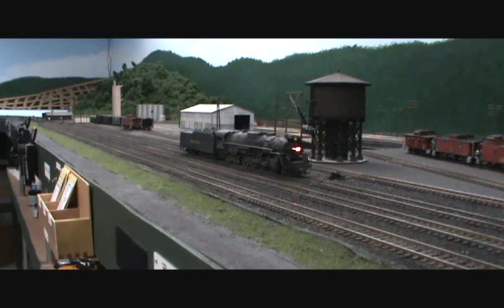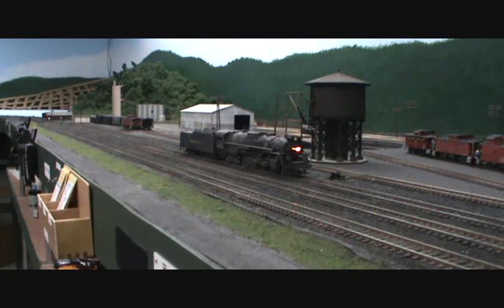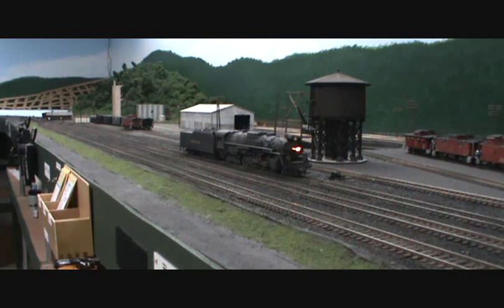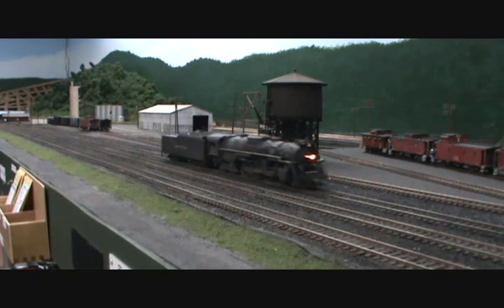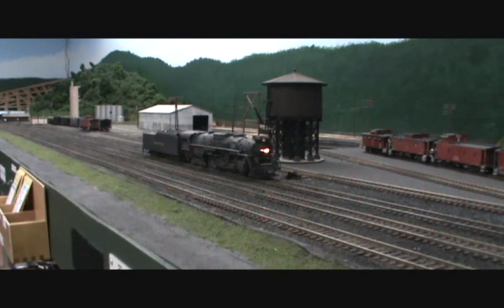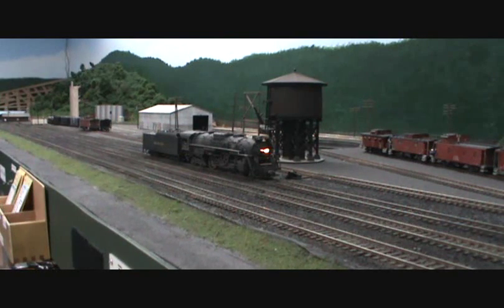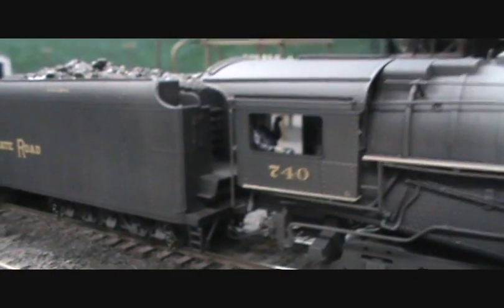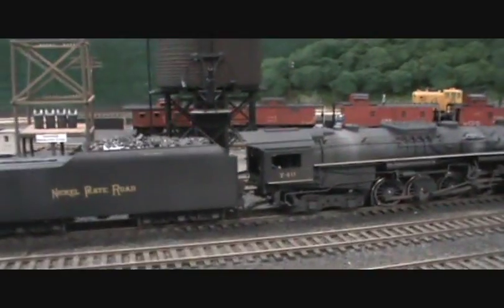Proto 2000 Berkshire Tsunami Install Demo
Soundtraxx Tsunami Heavy Steam Decoder install in a Proto 2000 Heritage 2-8-4 NKP Berkshire.